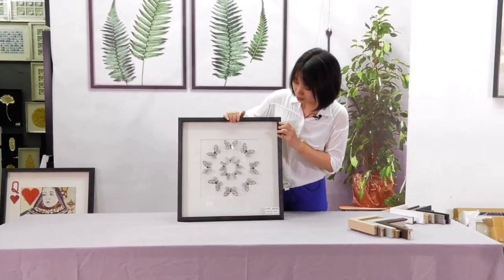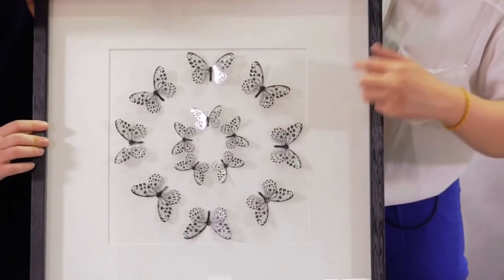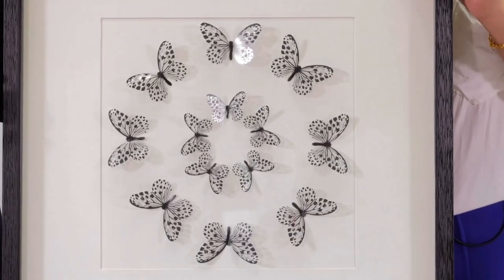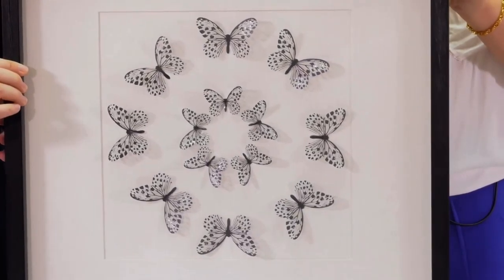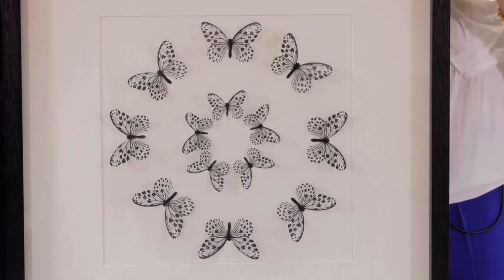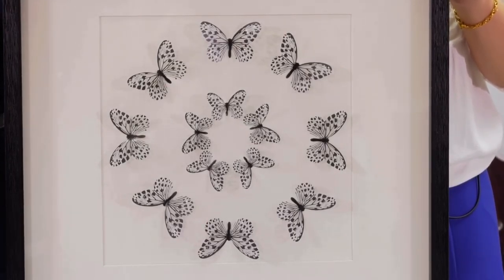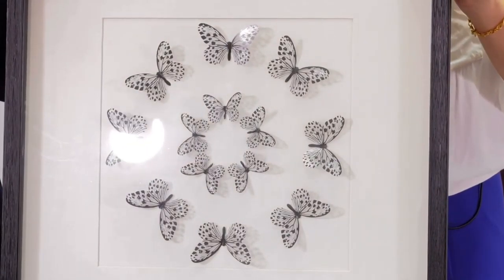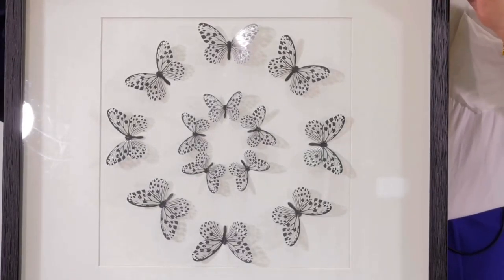Black Butterfly Shadow Box Wall Art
Are you like the butterfly design? if you don't like the color butterfly, don't worry, we have other butterfly in design or color, welcome your inquiry to customized it to the wall art.
PS: The butterfly is made of plastic, not a real natural butterfly. We will not do bad things for life.

SEATTLE-ART (Xiamen) CO., LTD : Wall Art Factory, 14 Years.
Our Main Categories: Shadow box/ Modern decorative art /Collage art/Classical Oil Painting.
Mobile / What's App/Wecha: 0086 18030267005